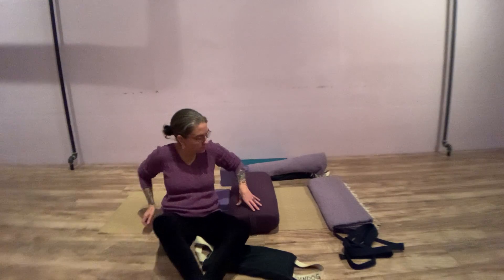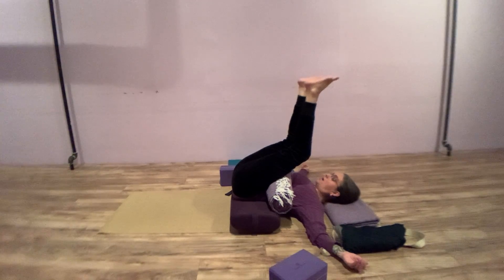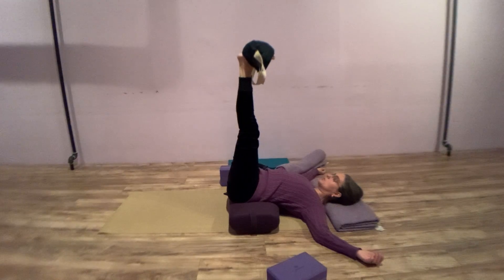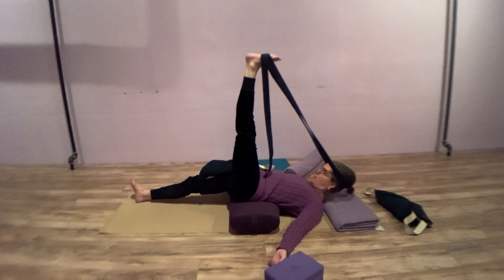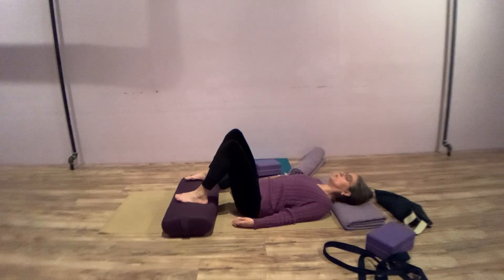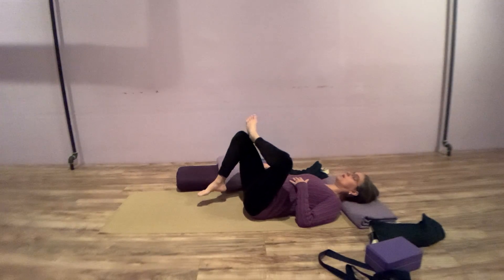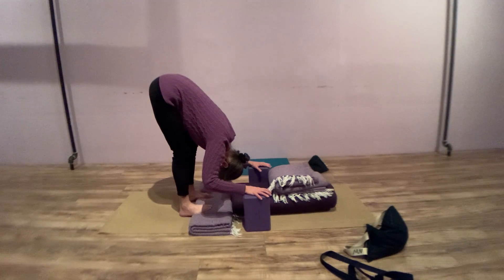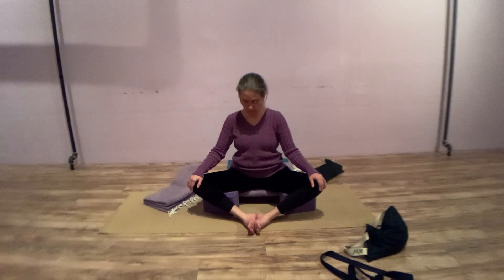Inversion diversion : supply your body with nourishment of inversions.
Shift circulation for lungs, heart and brain. Set body into repair/reset mode. Rest organs from gravity’s constant downward pull.